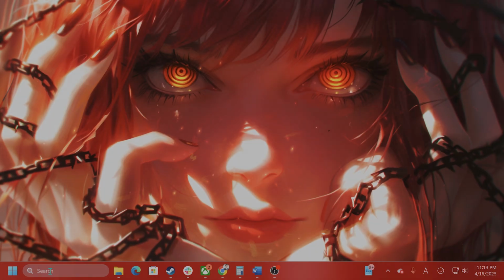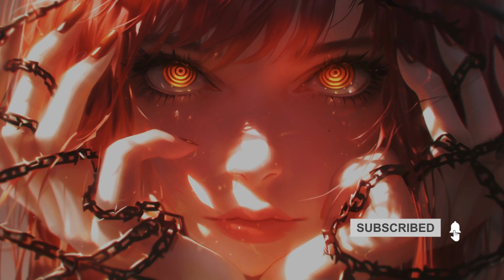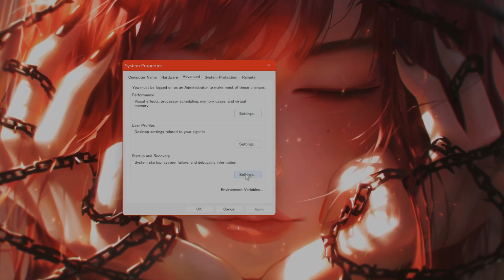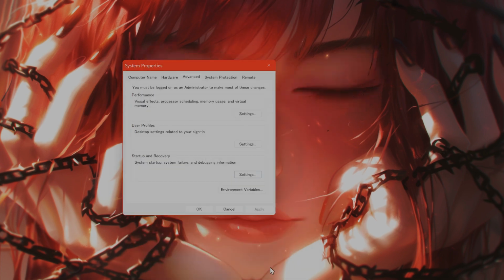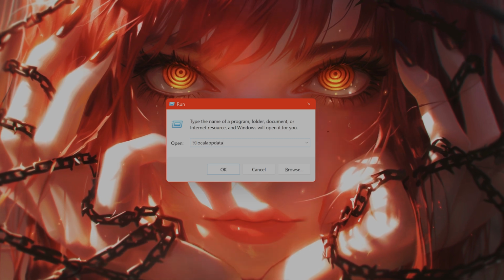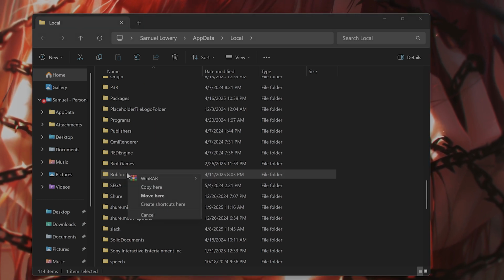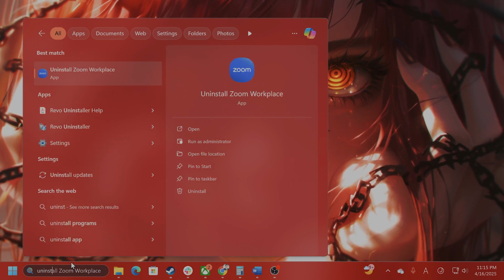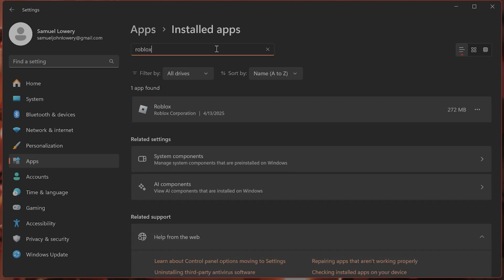How to Fix "The Application Encountered an Unrecoverable Error" on Roblox (2025 Update!)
Seeing "The application encountered an unrecoverable error" in Roblox? This video shows you exactly how to fix this Roblox error on Windows 10 and Windows 11. Whether it's crashing on startup or mid-game, these quick fixes will get Roblox running smoothly again.

Covers:

Roblox the application encountered an unrecoverable error

How to fix Roblox the application encountered an unrecoverable error Windows 10/11

Roblox crash fix for all versions